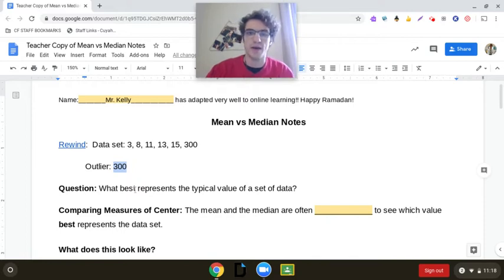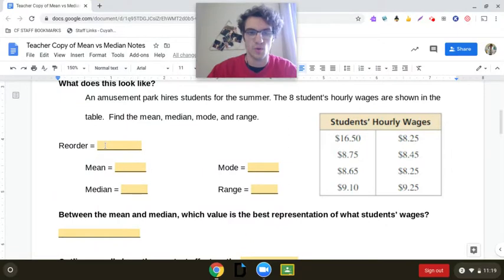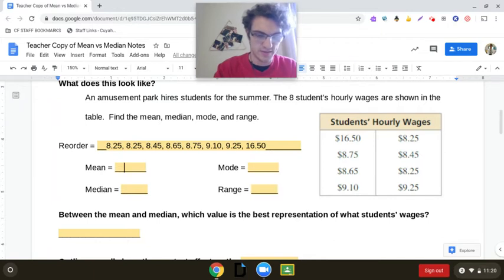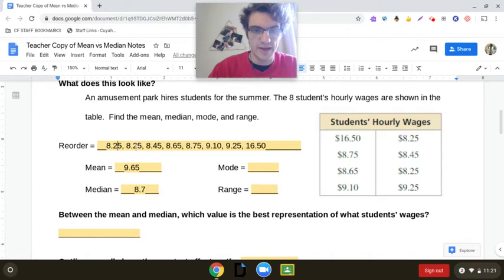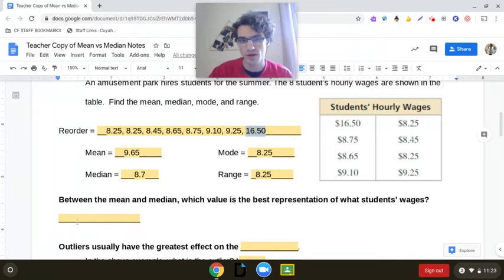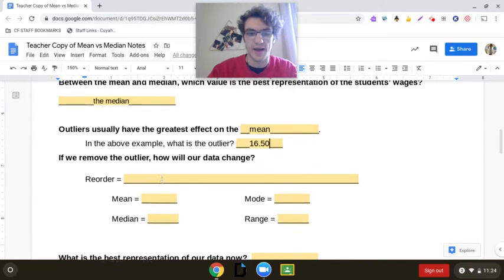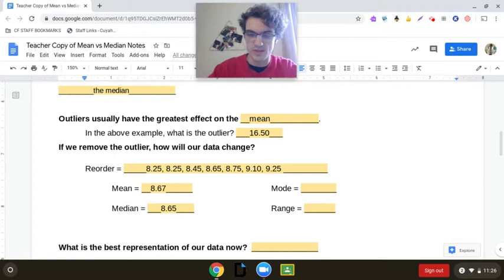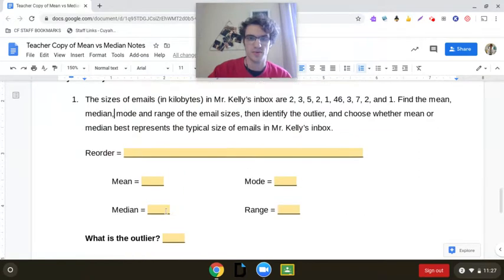Best Representation Notes